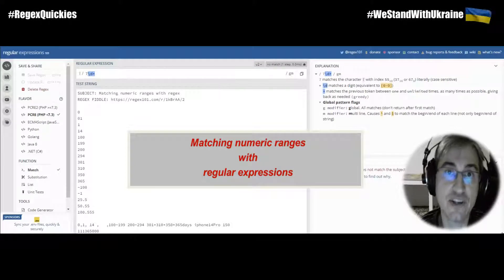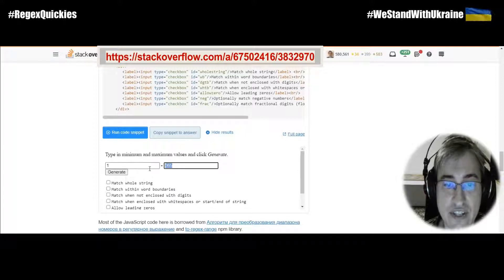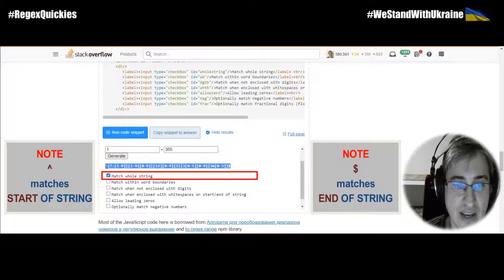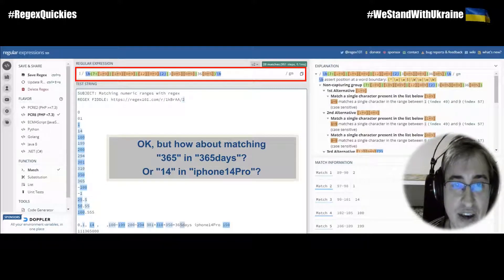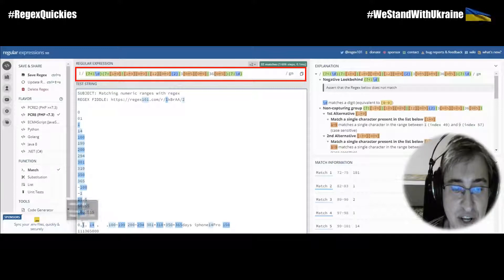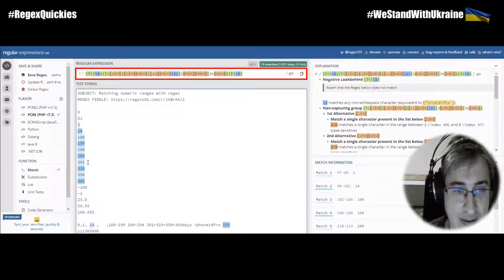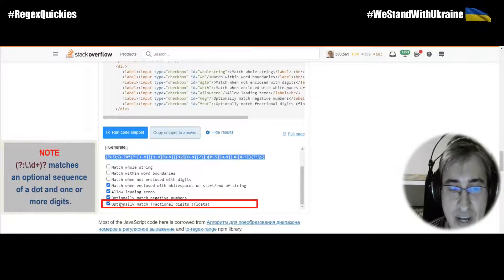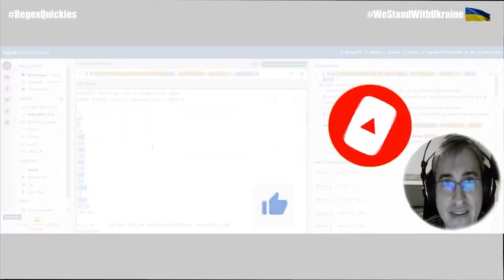Numeric range regex generator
I know you have tried your hand at writing numeric range regexps, and most probably it was a regex for time or date, or even IP address ranges. The task is tedious since patterns like [0-12] just mean something different. This video explains how to use my numeric range regex generator that I shared in one of the StackOverflow posts. Multiple extra options are available to precise contexts for eventual matches.